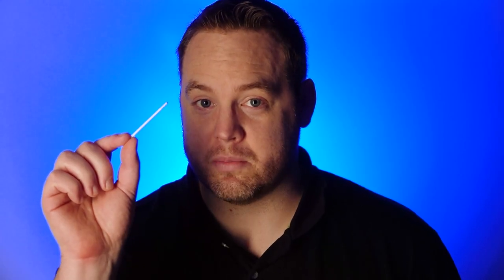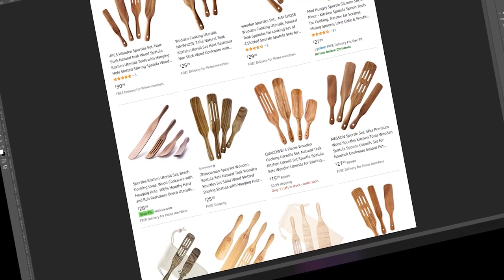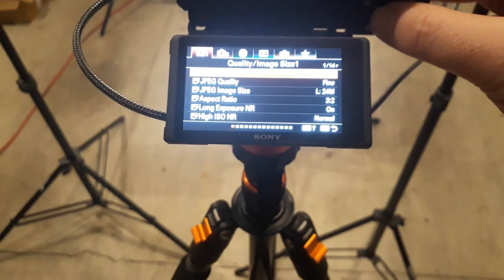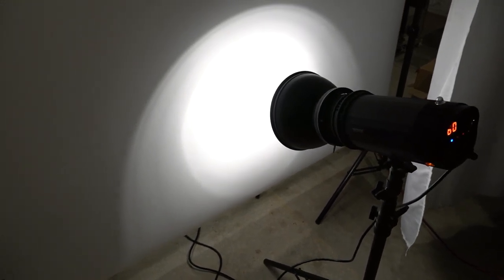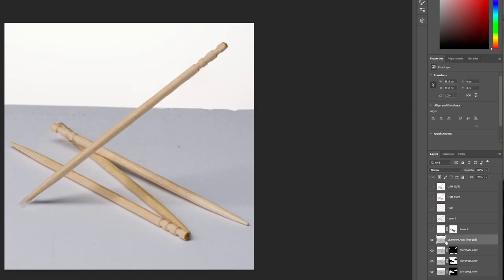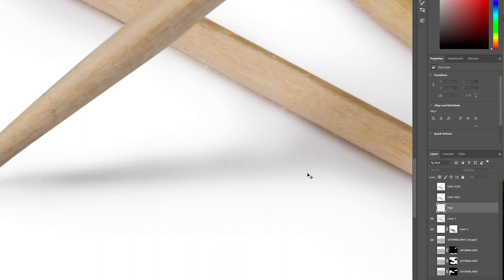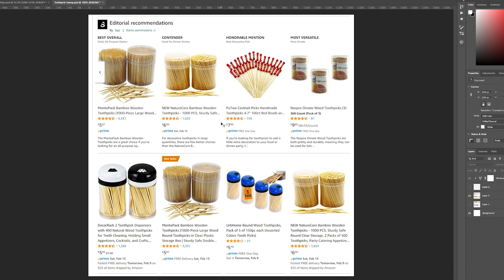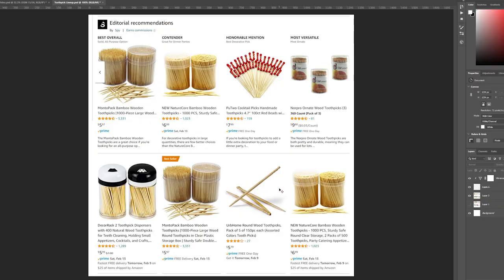Simple Trick To Make Your Product Photos STAND OUT on Amazon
ECommerce product photos on a white background don't have to be boring! In fact, you can use the illusion of action to create product photos that stand out from your competitors. Here's how!

Make infographics for your Amazon store or clients within seconds! Our Product Infographic Template pack is now available

*Gear*
Camera - Sony a6600
Lens - Sony 18-134mm
Strobes - Neewer 600W
Lighting - Godox Strip Box